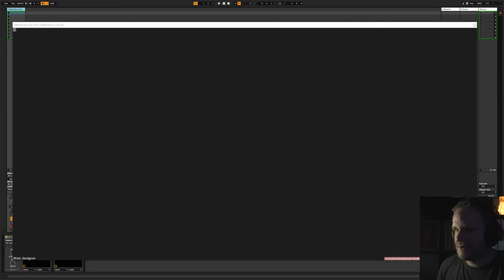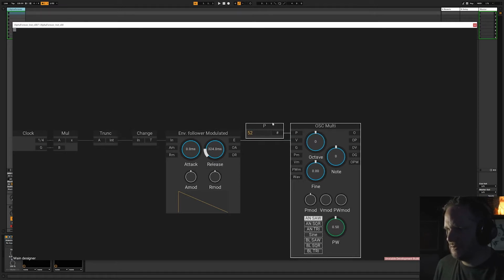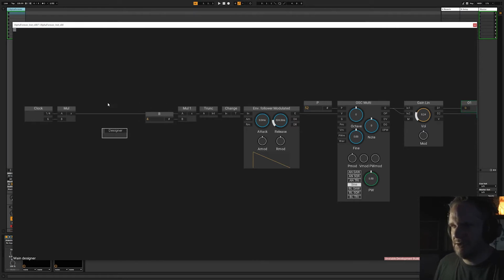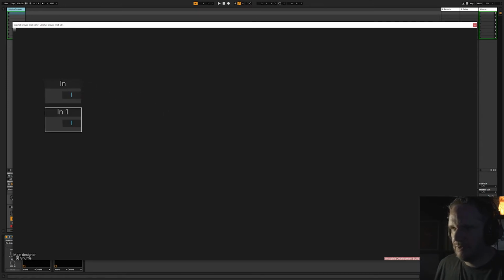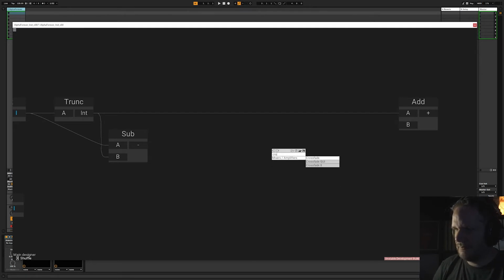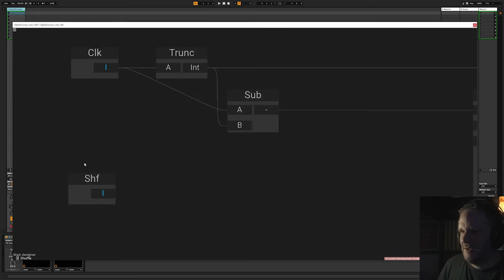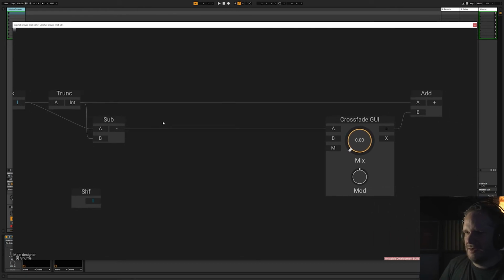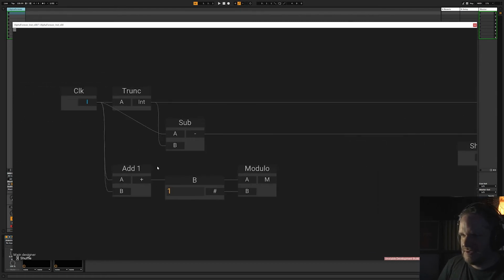How to shuffle // Alpha Forever Modular tutorial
We are developing Alpha Forever Modular, a modular VST plugin. Our next update is going to contain a node that creates rhythmic patterns, so it's useful to know how to shuffle the clock. I'm going to share the patch after the release... unfortunately I've built the designer in the development build, and patches are not downward compatible.